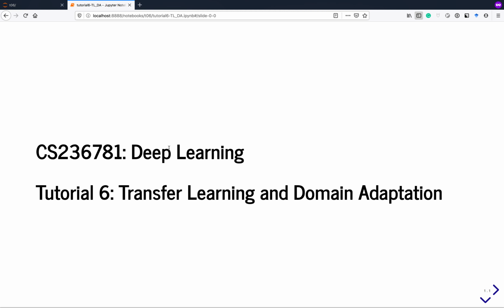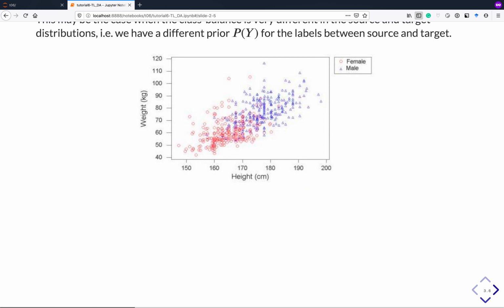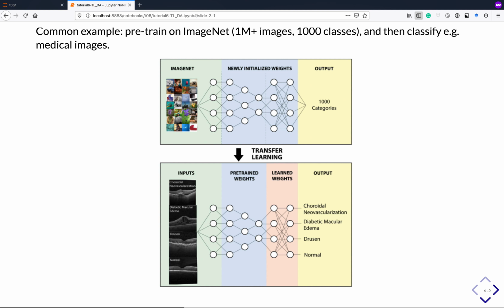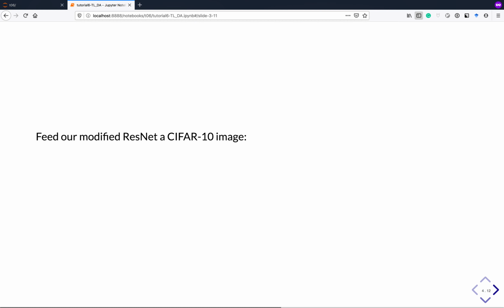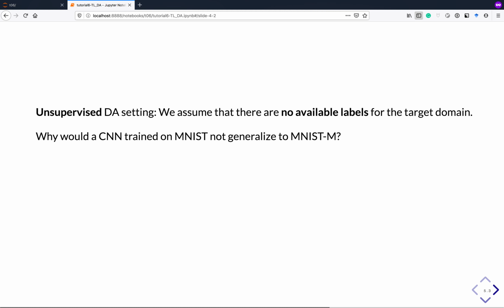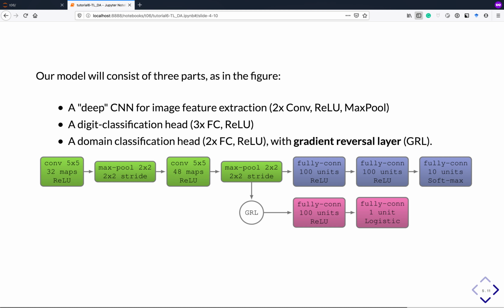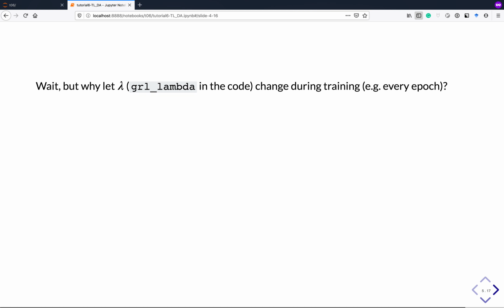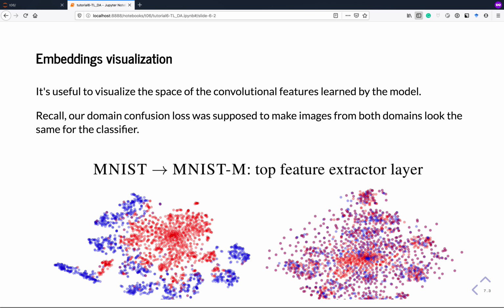Tutorial 6 - Transfer Learning & Domain Adaptation | Deep Learning on Computational Accelerators